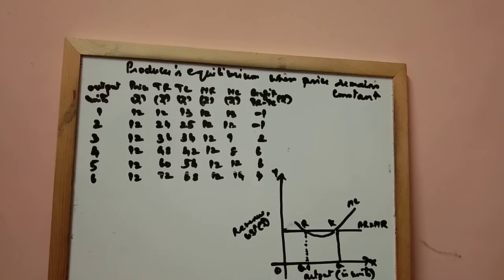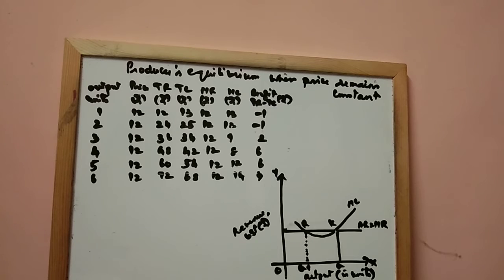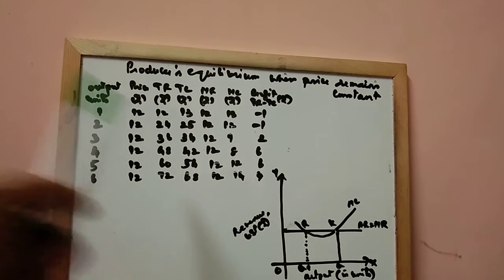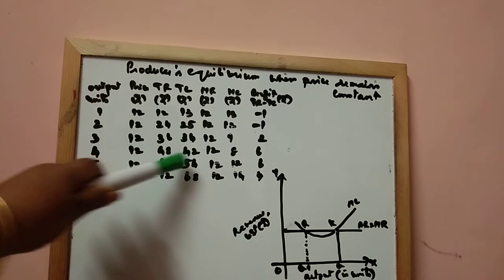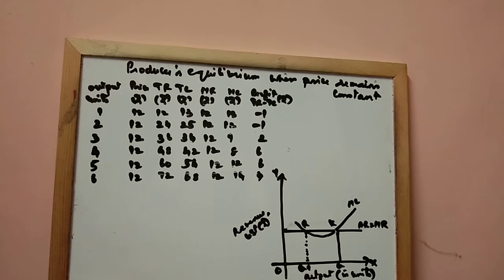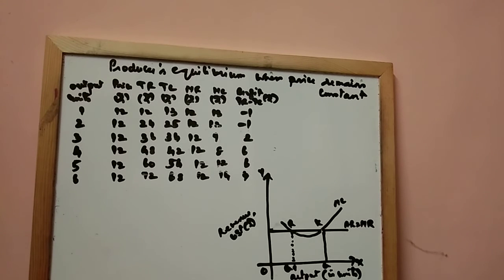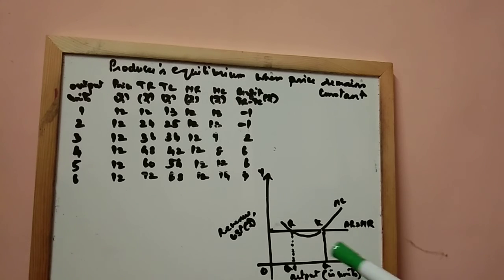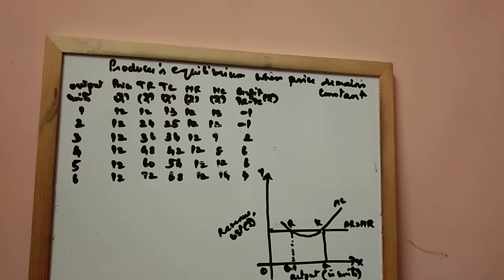Producer's equilibrium when price remains constant part2